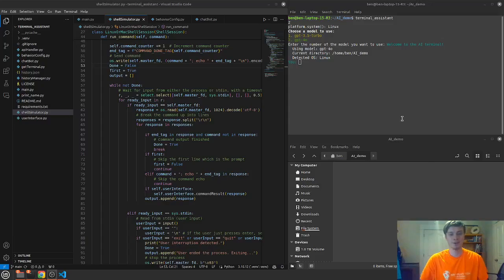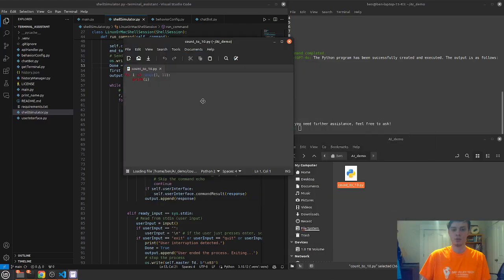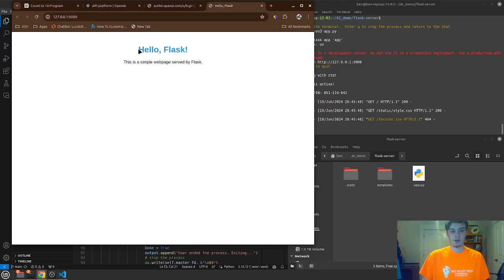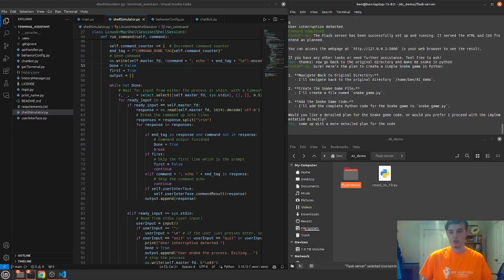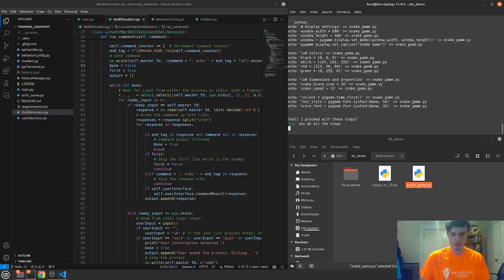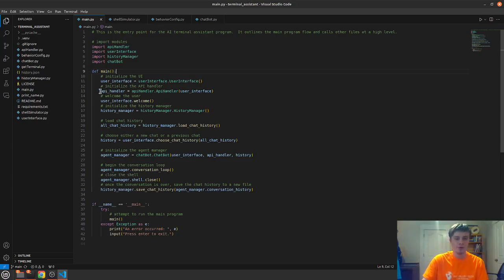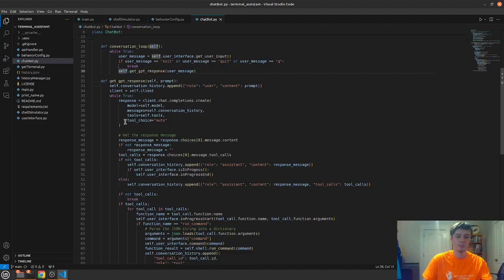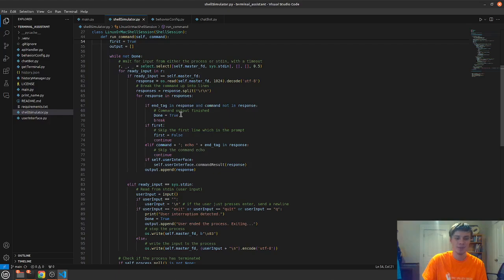AI Terminal Assistant Demo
This is a project I built to learn more about how to use Large Language modes in combination with custom functions and tools.